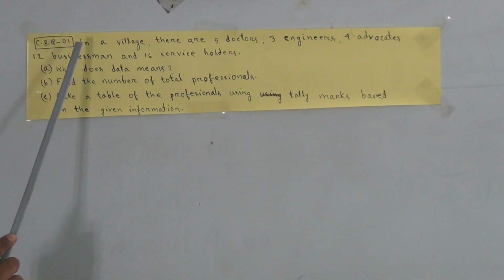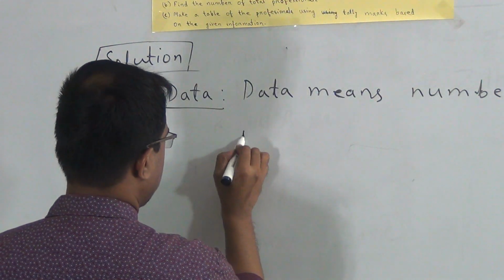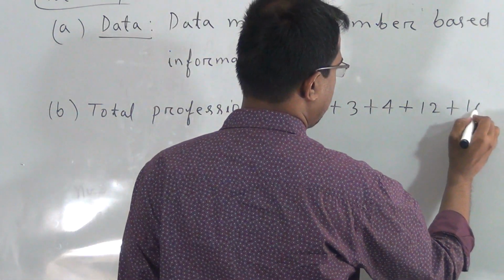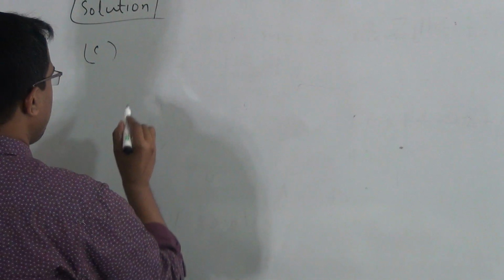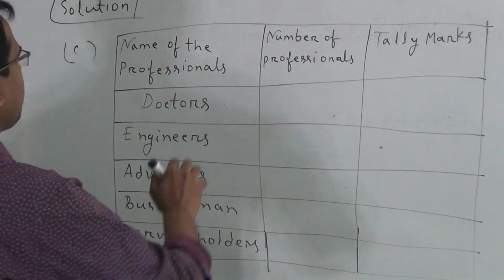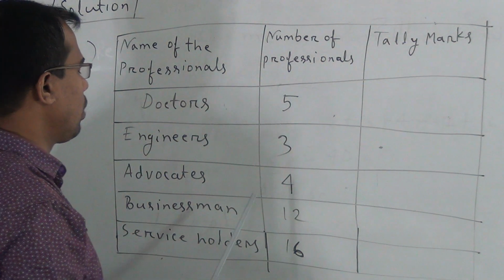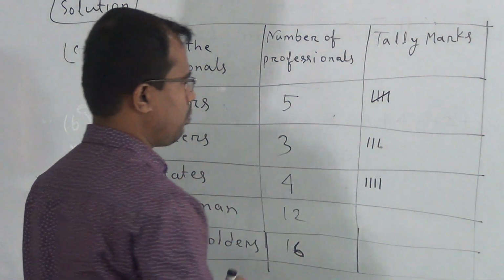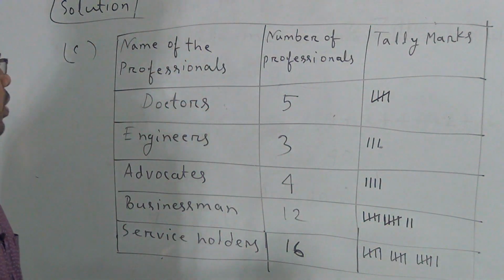Class: Four, Subject: Mathematics (Lecture-44), Topic: Che-12, C.B.Q-1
Annual Term
Class: Four
Subject: Mathematics (Lecture-44)
Topic: Che-12, C.B.Q-1
Teacher: Amir Uddin